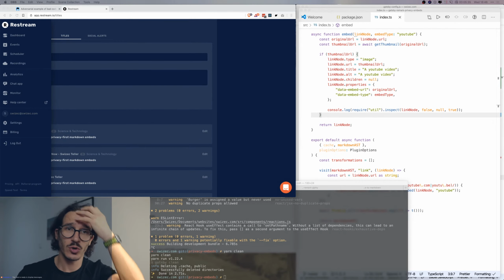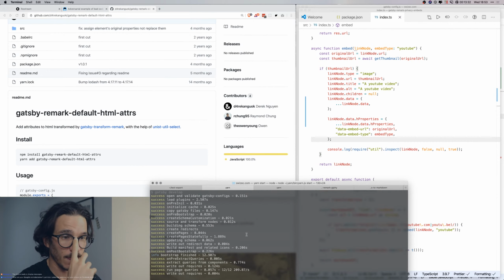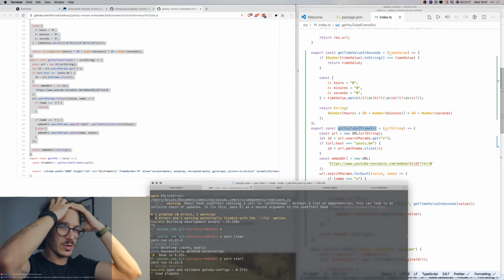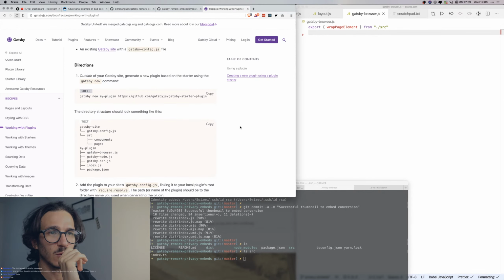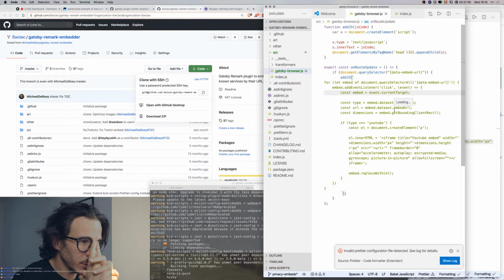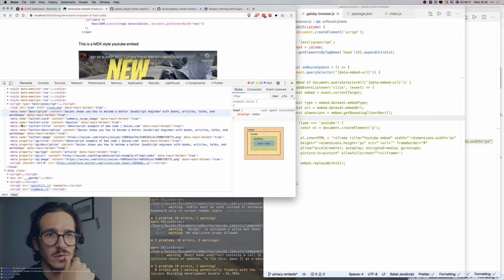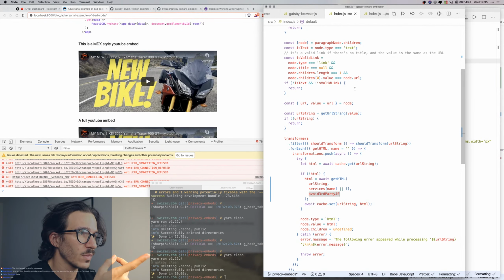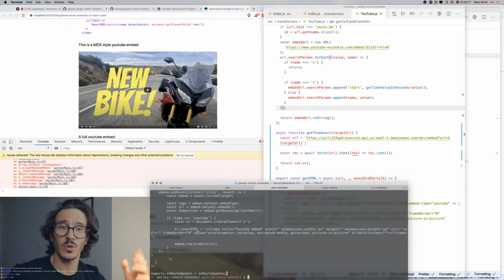Code with Swiz: privacy-first markdown embeds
Continuing where we left off on Tuesday, let's build a privacy focused way to embed Youtube, Twitter, and others in your JAMStack sites.